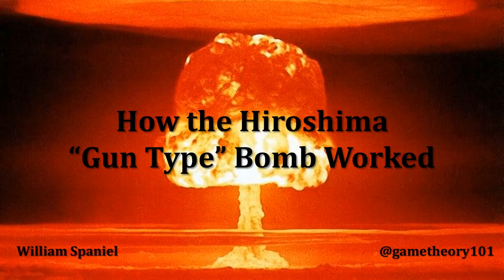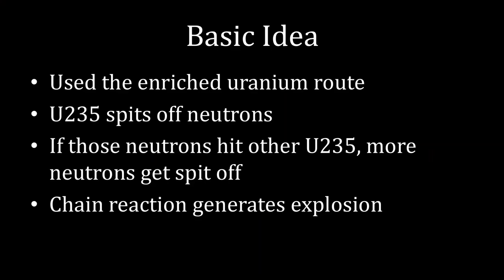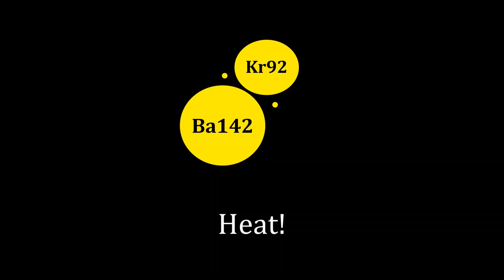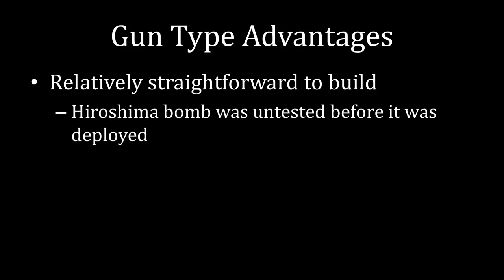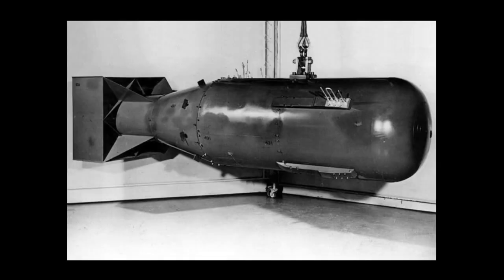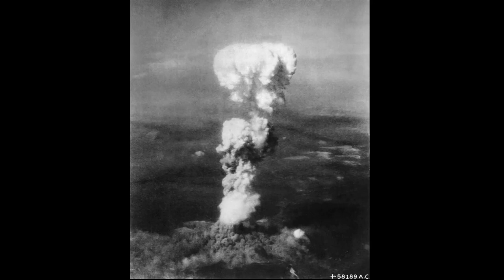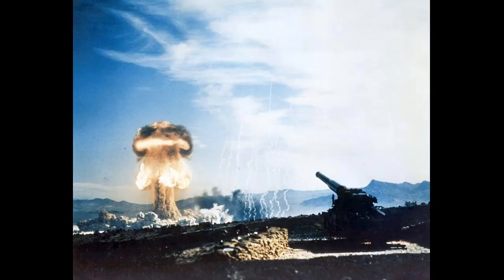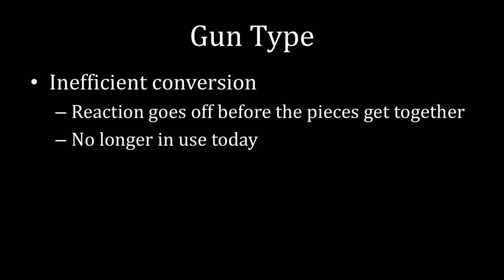How the Hiroshima "Gun Type" Bomb Worked | Nuclear Proliferation Explained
This lecture explains how "gun type" nuclear weapons work, like the one that the United States dropped on Hiroshima. Guy type bombs use the uranium enrichment pathway to create two sub-critical pieces of highly enriched uranium. When the time is right, a conventional explosive causes one piece to quickly hit the other, resulting in a critical mass and a nuclear explosion.

Gun type weapons have two major advantages: ease of construction and durability. However, they inefficiently convert their nuclear material into explosions. As a result, no state uses them anymore.